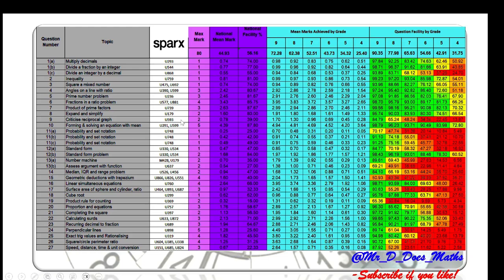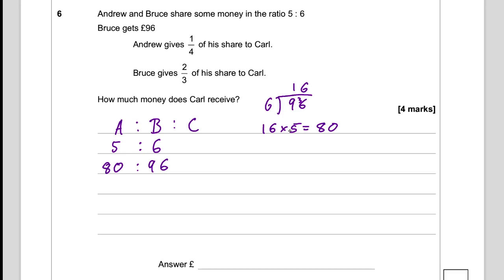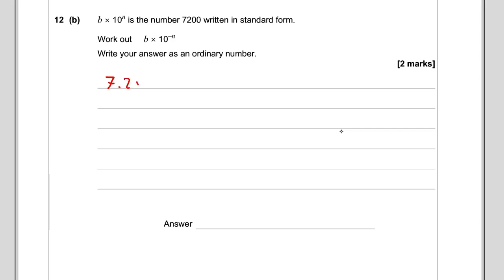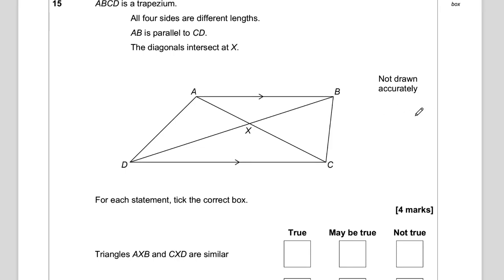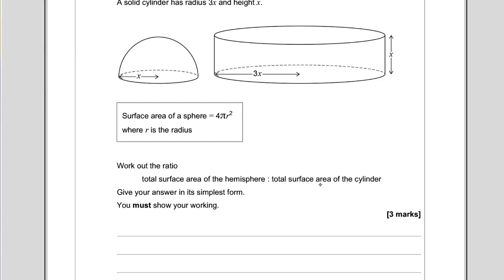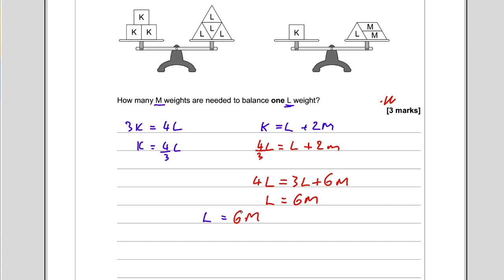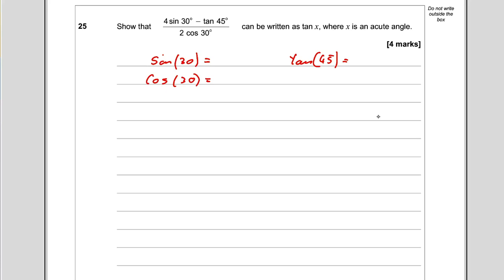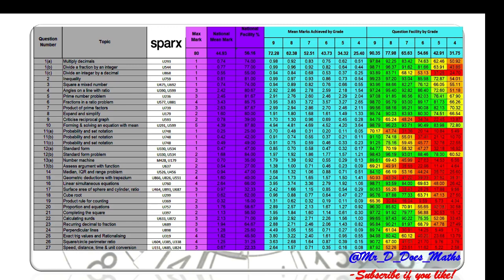MDDM 8300 1H QP Mathematics June 23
🎓 Welcome, Maths Warriors! 🧠✏️

This paper is built from the official AQA June 2023 GCSE Maths papers — the very ones tackled by students across the country. That means it’s prime revision fuel for mocks, summer prep, or just a good old-fashioned confidence boost.
🧾 What’s inside?
• Real AQA questions
• My own worked solutions (with love... and possibly the odd mistake — I’m only human!)
• A blank version of the paper for you to have a go first: 👉 Grab it

🎥 Top Tip: Try the questions before watching the video. It’s like going to the gym — you’ll only get stronger if you do the reps yourself first. Then come back, hit play, and we’ll walk through it together.
💬 Spotted a mistake? Got a question? Drop a comment — I read them all and I’ll get back to you faster than you can say “non-calculator paper.”
🕒 Time Stamps (with Sparx codes) below — so you can jump straight to the bits you need.

0:00 Introduction and grade boundaries
2:37 Qu 1(a) - Multiply decimals - [ U293 ]
Qu 1(b) - Divide a fraction by an integer - [ U544 ]
Qu 1(c) - Divide an integer by a decimal - [ U868 ]
5:01 Qu 2 - Inequality - [ U759 ]
5:17 Qu 3 - Square a mixed number - [ U475, U692 ]
5:43 Qu 4 - Angles on a line with ratio - [ U390, U599 ]
7:05 Qu 5 - Prime number problem - [ U236 ]
8:00 Qu 6 - Fractions in a ratio problem - [ U577, U881 ]
9:47 Qu 7 - Product of prime factors - [ U739 ]
10:38 Qu 8 - Expand and simplify - [ U179 ]
11:17 Qu 9 - Criticise reciprocal graph - [ U593 ]
13:02 Qu 10 - Forming & solving an equation with mean - [ U291, U599 ]
14:15 Qu 11(a) - Probability and set notation - [ U748 ]
Qu 11(b) - Probability and set notation - [ U748 ]
Qu 11(c) - Probability and set notation - [ U748 ]
15:32 Qu 12(a) - Standard form - [ U330, U534 ]
Qu 12(b) - Standard form problem - [ U330, U534 ]
16:47 Qu 13(a) - Number machine - [ M428, U179 ]
Qu 13(b) - Assess argument with function - [ U637 ]
20:20 Qu 14 - Median, IQR and range problem - [ U526, U456 ]
23:09 Qu 15 - Geometric deductions with trapezium - [ U866, U826, U551 ]
27:12 Qu 16 - Linear simultaneous equations - [ U760 ]
29:04 Qu 17 - Surface area of sphere and cylinder, ratio - [ U464, U893, U687 ]
33:36 Qu 18 - Cube root - [ U299 ]
34:39 Qu 19 - Product rule for counting - [ U369 ]
35:50 Qu 20 - Proportion and equations - [ U757 ]
37:54 Qu 21 - Completing the square - [ U397 ]
38:39 Qu 22 - Calculating surds - [ U633, U872 ]
39:25 Qu 23 - Recurring decimal to fraction - [ U689 ]
40:53 Qu 24 - Perpendicular lines - [ U898 ]
44:16 Qu 25 - Exact trig values and Rationalising  - [ U319 ]
46:52 Qu 26 - Square/circle perimeter ratio - [ U604, U385, U338 ]
49:26 Qu 27 - Speed, distance, time & unit conversion - [ U151, U685, U824 ]
51:46 Grade boundaries and closing comments